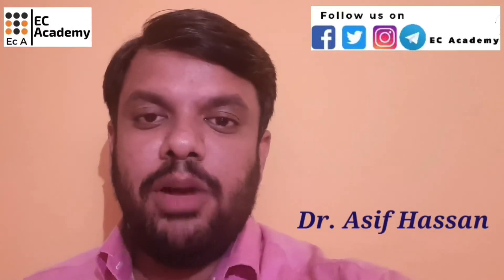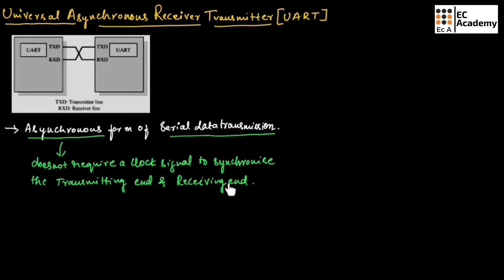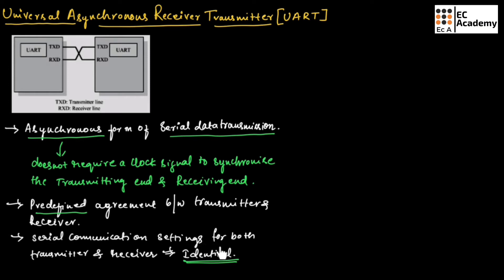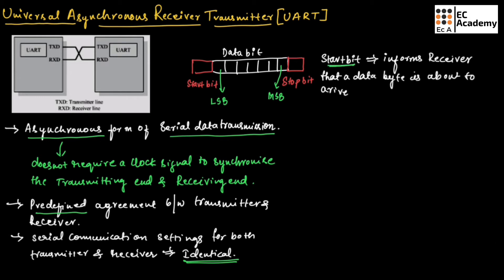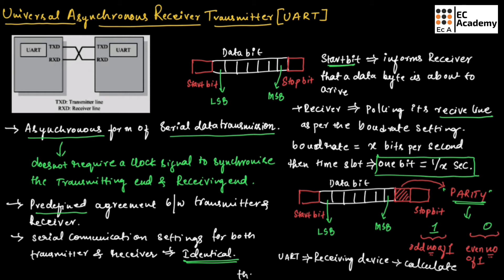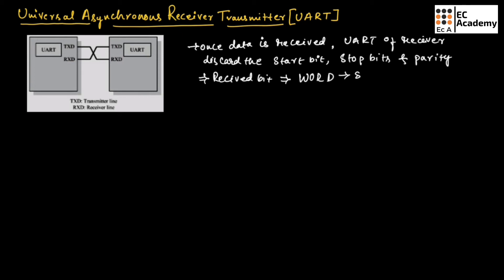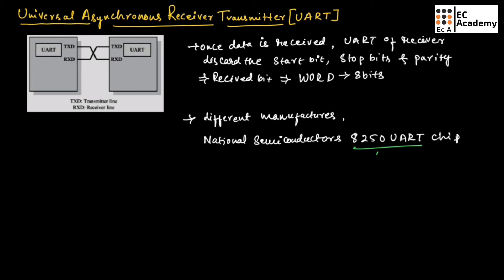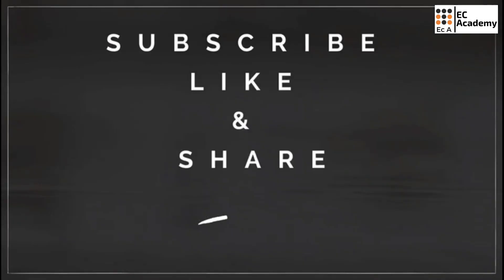universal asynchronous receiver transmitter (UART) || EC Academy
In this lecture, we will understand universal asynchronous receiver transmitter (UART)  in basic electronics and communication engineering.